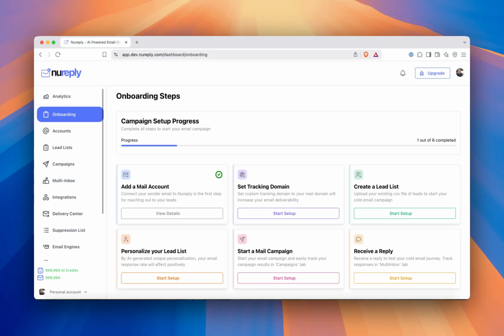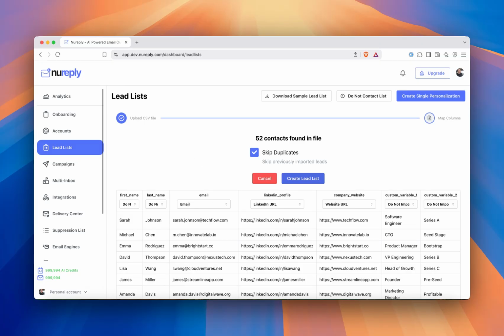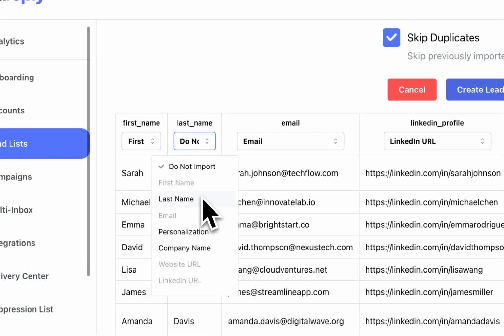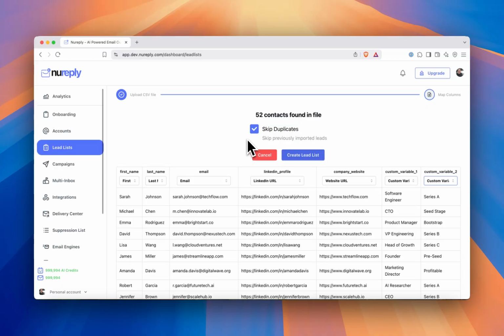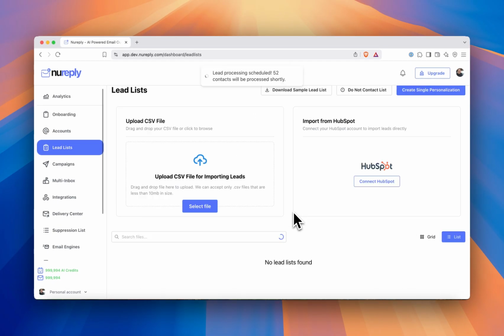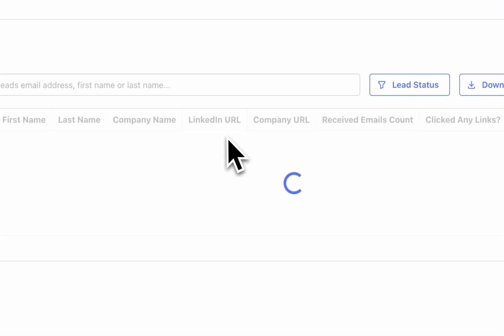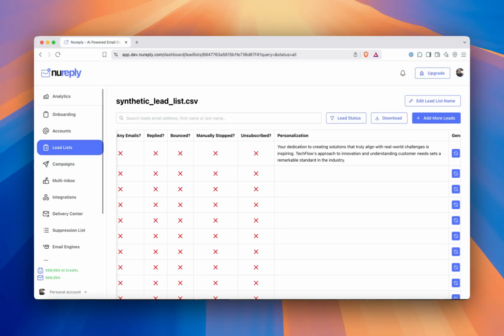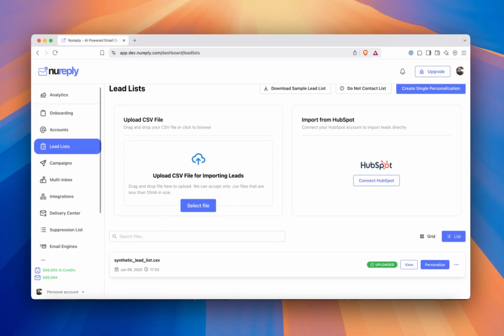Complete Lead List Creation Guide - Upload, Map, and Personalize in Nureply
Learn how to properly upload and configure your prospect lists in Nureply for maximum campaign effectiveness!

In this comprehensive tutorial, I'll show you exactly how to create lead lists in Nureply, from CSV upload to field mapping and custom variable setup.

Perfect for getting your prospects campaign-ready with proper personalization data.

What You'll Learn:
✅ How to access lead list creation in Nureply
✅ Proper CSV file upload process
✅ Setting up custom variables for better personalization
✅ LinkedIn URL and website URL configuration
✅ Understanding duplicate handling options
✅ Bulk personalization generation from websites
✅ Preparing your lead list for campaigns

Key Timestamps:

0:00 Lead List Creation Overview
0:12 CSV File Upload Process
0:28 Field Mapping (First Name, Last Name, Email)
0:42 Custom Variables Setup
0:51 Duplicate Handling Settings
1:07 Lead List Processing
1:17 Viewing Imported Leads
1:29 Custom Variables Review
1:44 Bulk Website Personalization

Essential Setup Steps:
📋 File Upload: How to select and upload your CSV prospect file
🗂️ Field Mapping: Matching your data to Nureply's required fields
🏷️ Custom Variables: Adding extra data points for personalization
🔗 URLs Configuration: LinkedIn and website URL setup
🔄 Duplicate Management: When to skip vs. allow duplicate contacts
✨ Personalization: Generating custom content from prospect websites
Pro Tips Covered:

Why custom variables matter for personalization
When to uncheck "skip duplicates" for multiple campaigns
How to use website URLs for automatic personalization
Organizing your data for maximum campaign effectiveness

What You Need Before Starting:

CSV file with your prospect data
LinkedIn URLs and website URLs (optional but recommended)
Any custom data points you want to use for personalization

Perfect for:

Sales teams building prospect databases
Marketers preparing cold email campaigns
Agencies managing client prospect lists
Anyone new to Nureply lead management

Once your lead list is created and personalized, it's ready to be used in your cold email campaigns for maximum response rates!